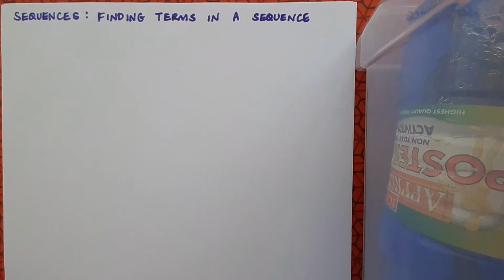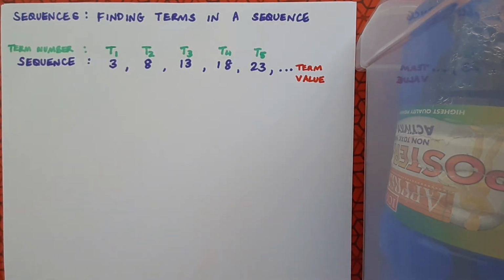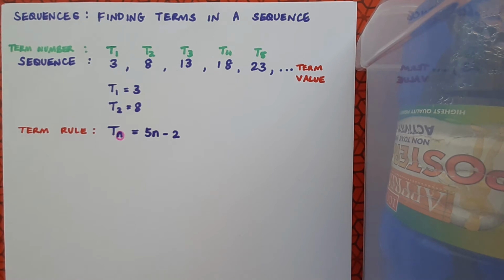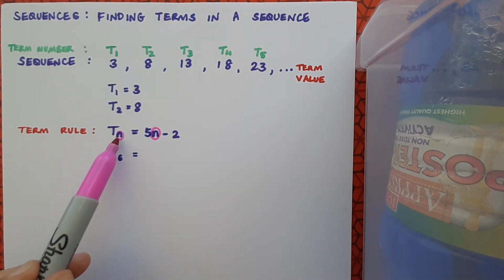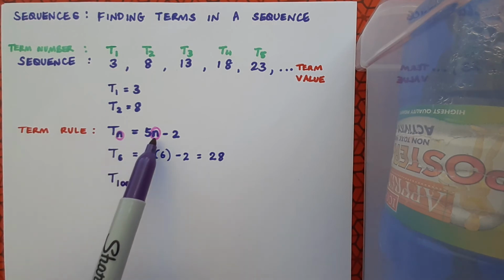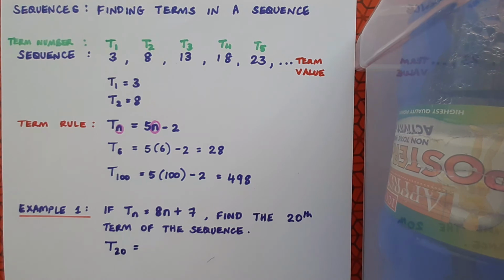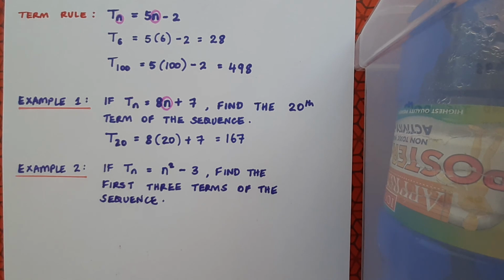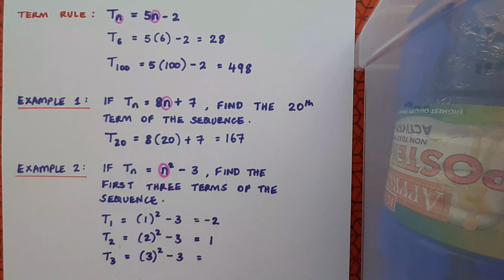Sequences - Using Term Rule